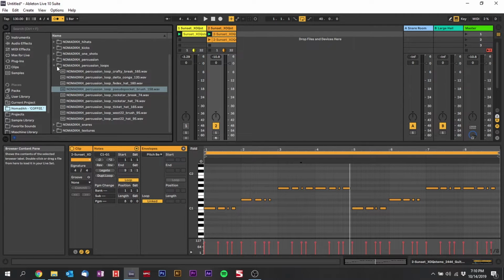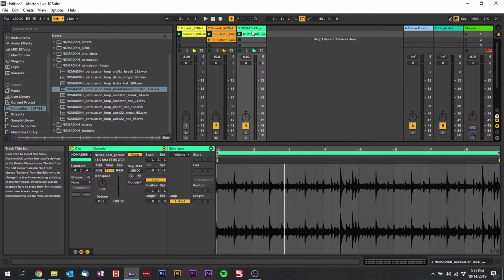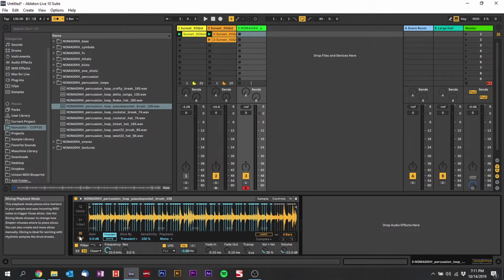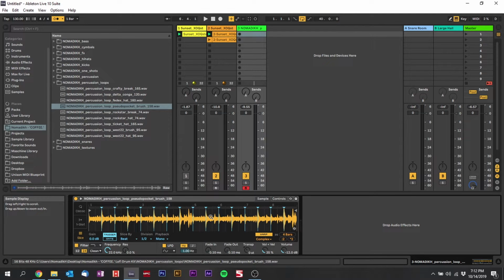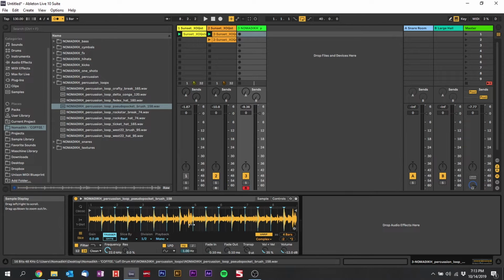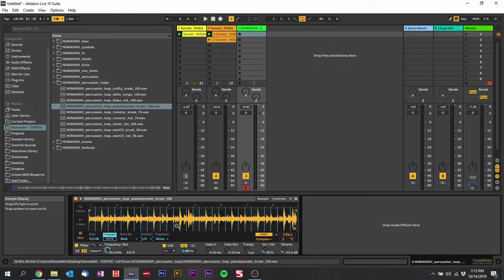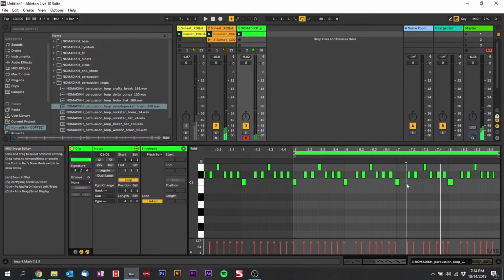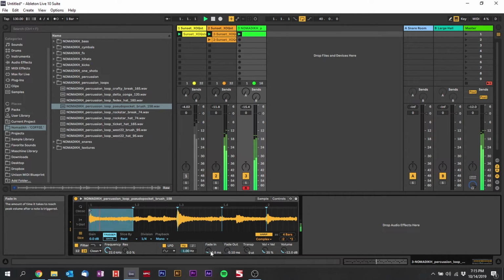"ABLETON SCHOOL" (A Beginner's Guide to Live 10) // Episode 4: CHOPPING PART 2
More ways to chop "MPC style" in Ableton Live 10 (with Simpler)!

💻 MY GEAR